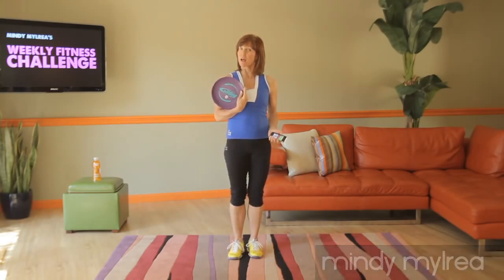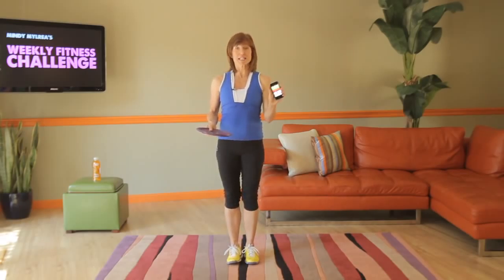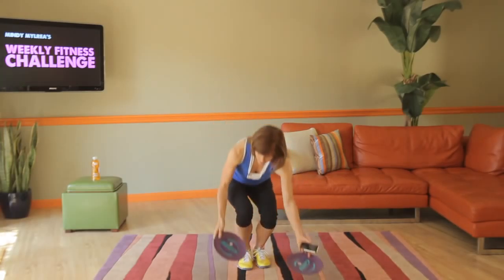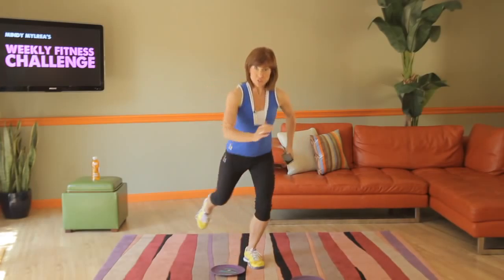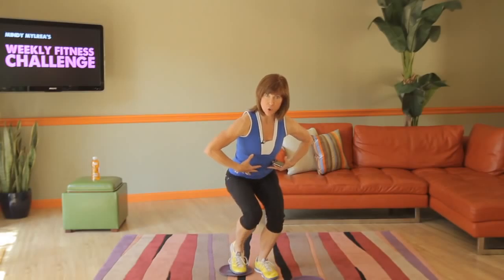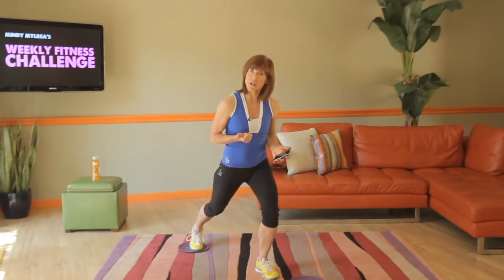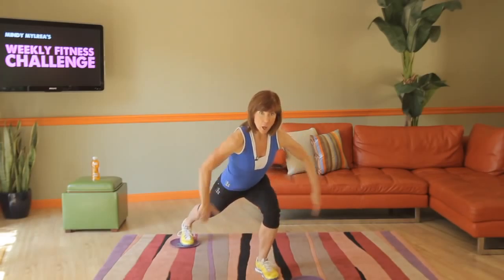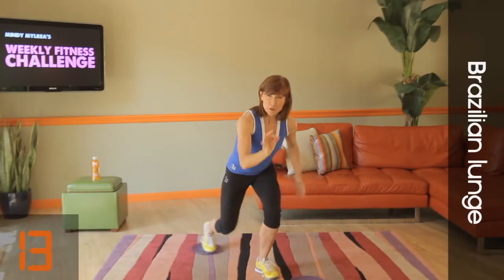Mindy Mylrea's Weekly Fitness Challenge- Week Five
Visit glidingdiscs.com for more workouts and to get your discs!